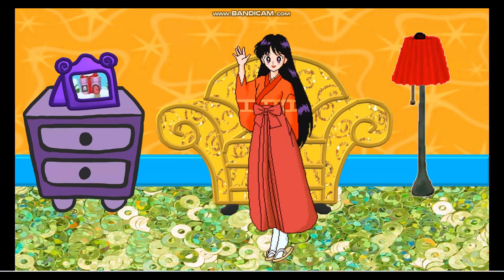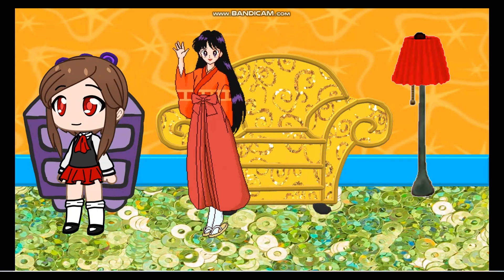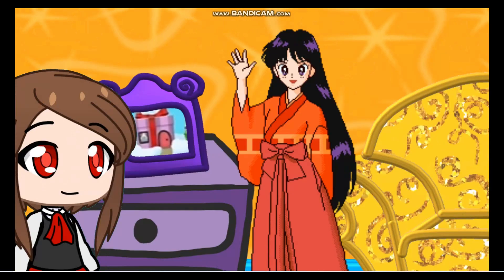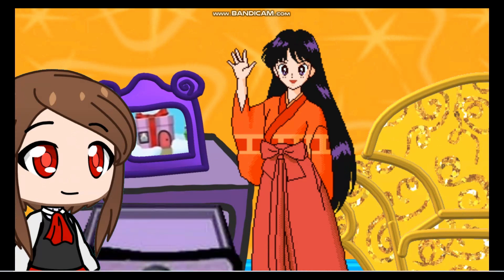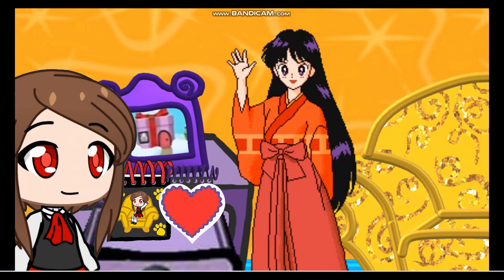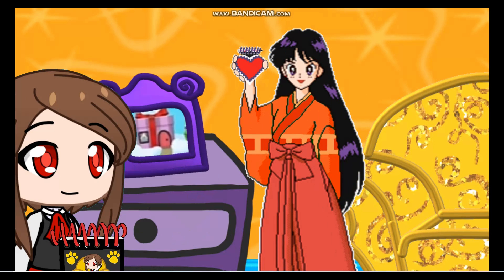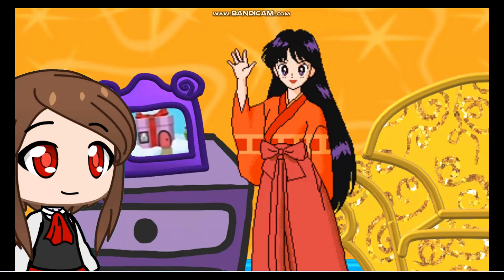sailor mars's clubhouse gold clues: s2 ep 25: a snowy day: part 1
here's the 25th episode of sailor mars's clubhouse gold clues for season 2